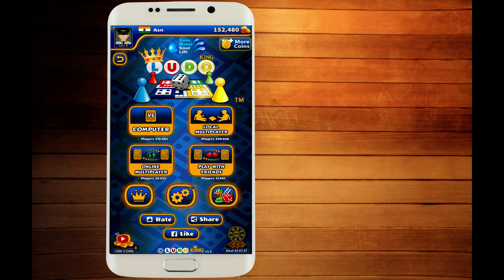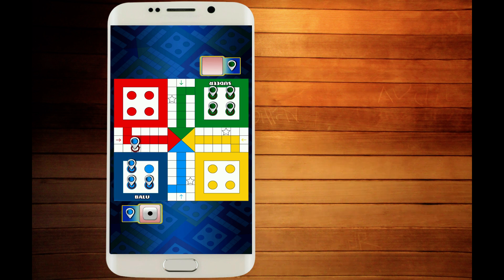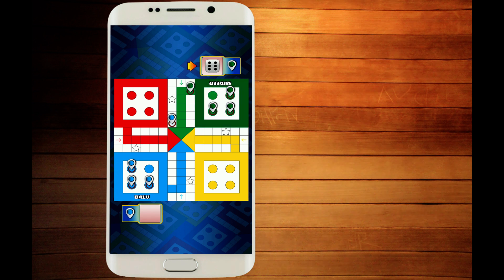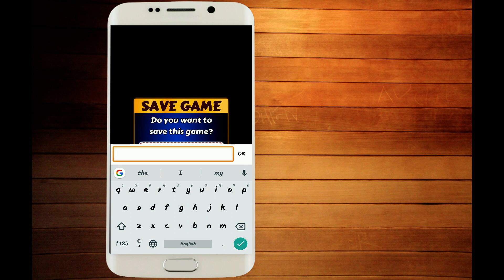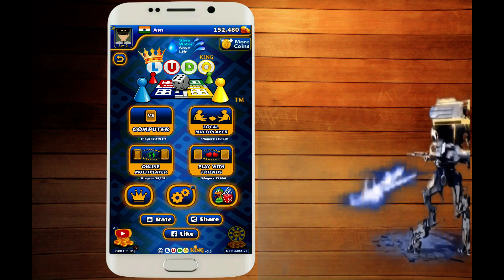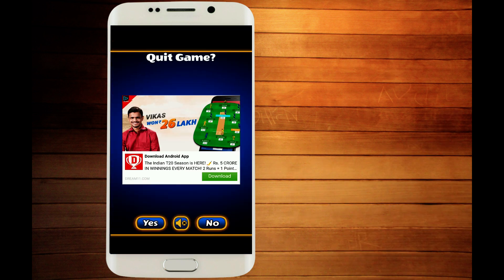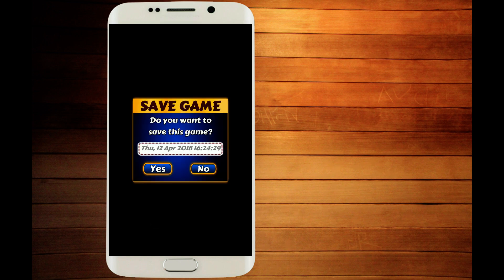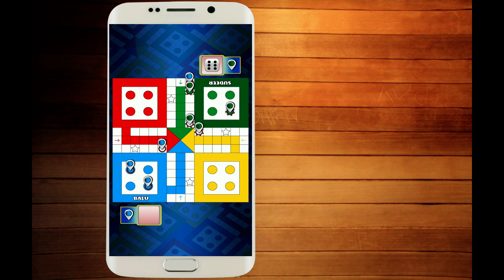Ludo King Game 2018 in Telugu || How to Win Ludo Sudhir Krishna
Ludo Game in Telugu | How to win Ludo Tips, Tricks, Hack in Telugu